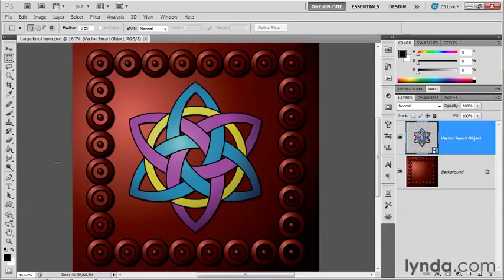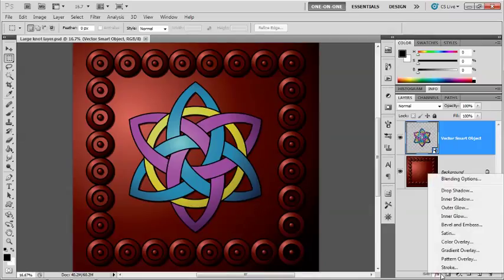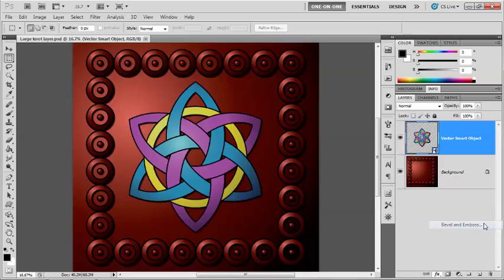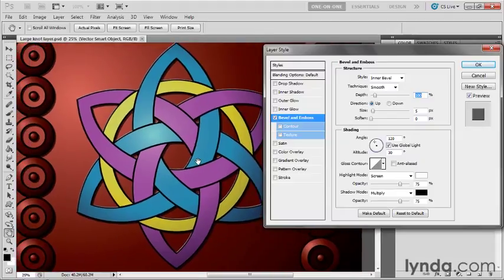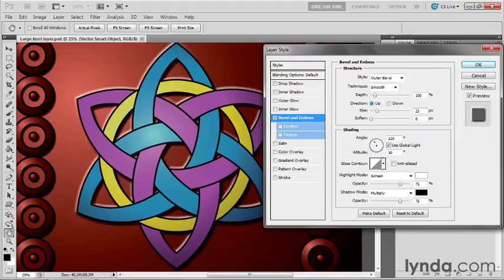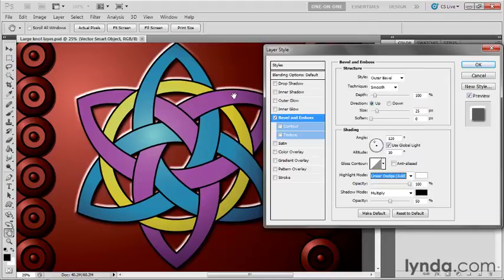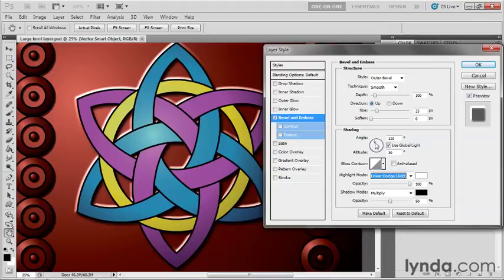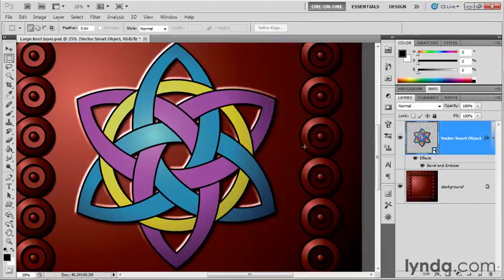baiOA_21_12.